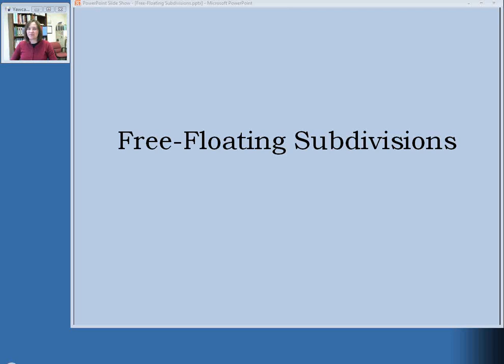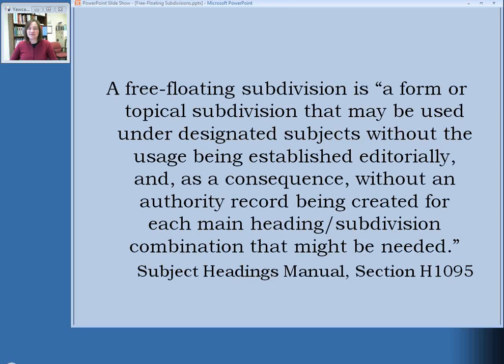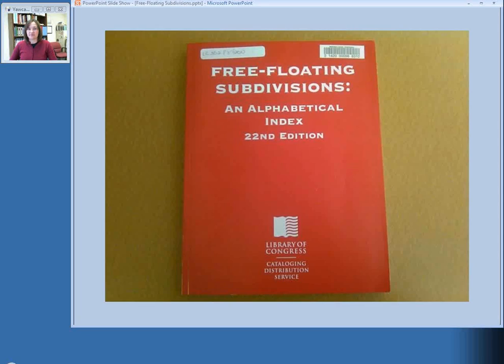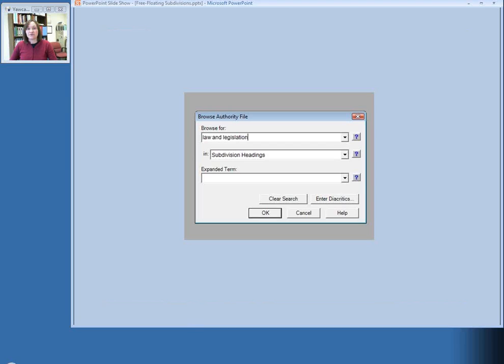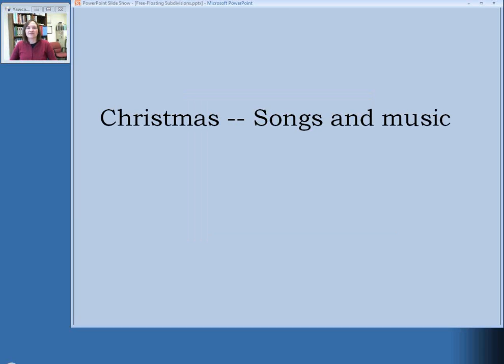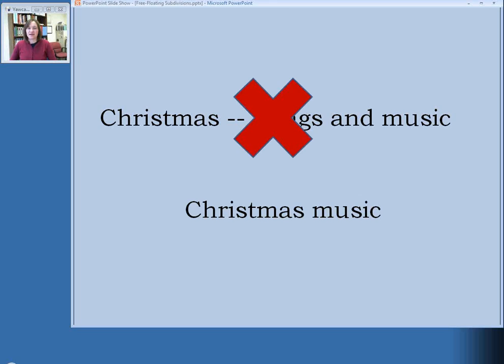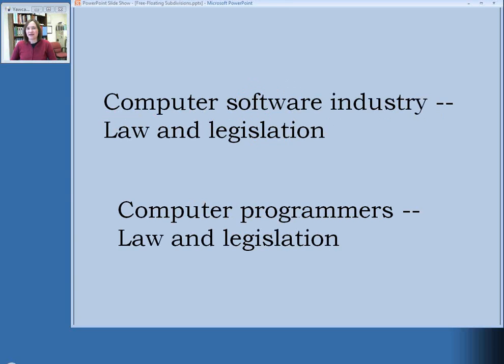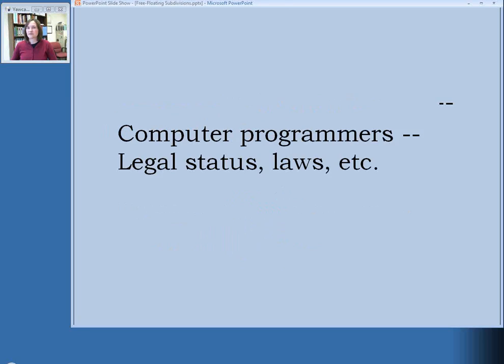Library of Congress Subject Headings: Lesson 3, Section 6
Part of the Nebraska Library Commission's "Assigning Library of Congress Subject Headings" workshop. In this session, we talk about free-floating subdivisions.